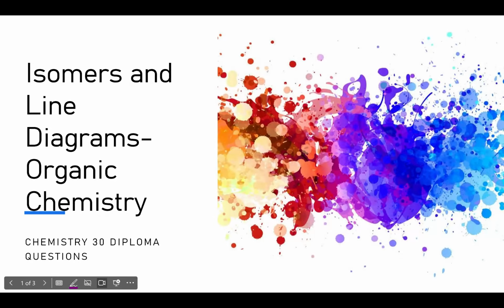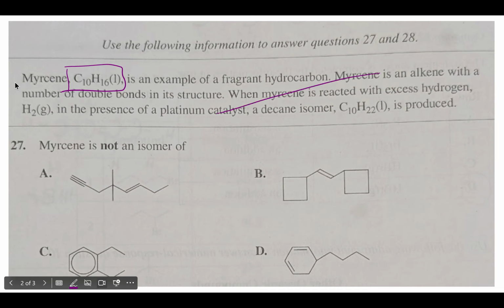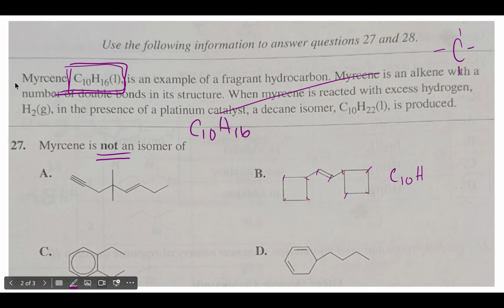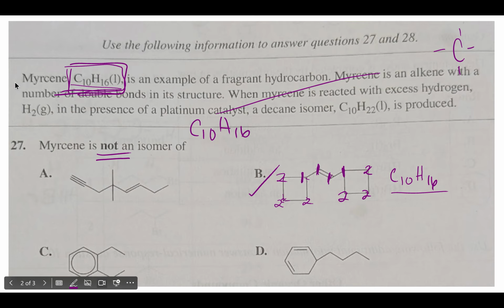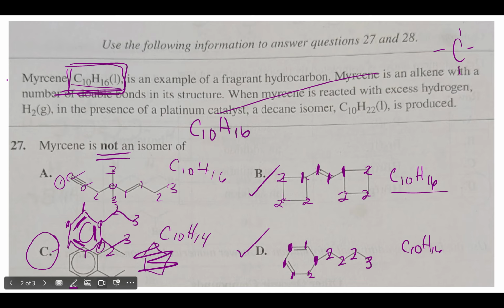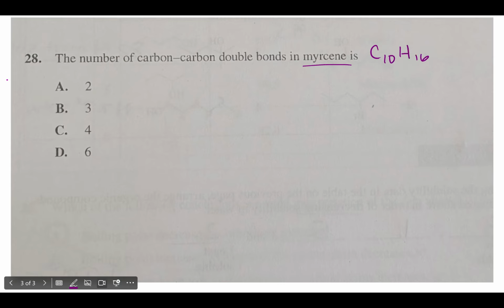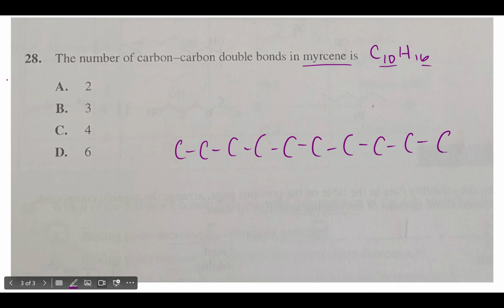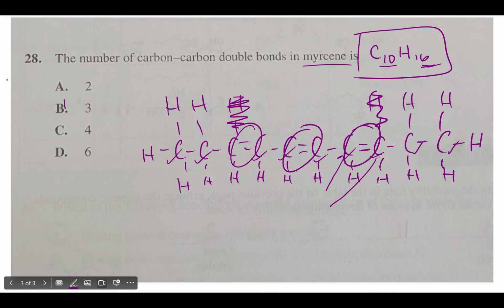Isomers of Line Diagrams- Diploma Question